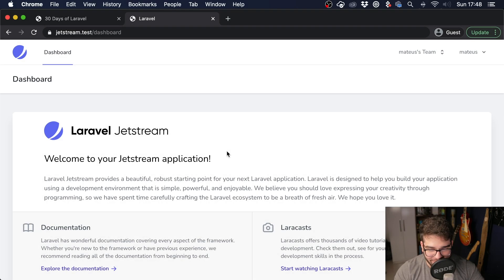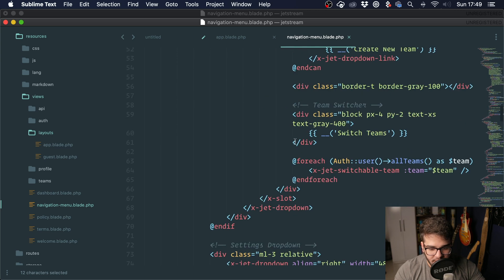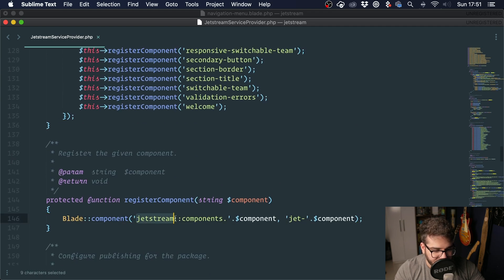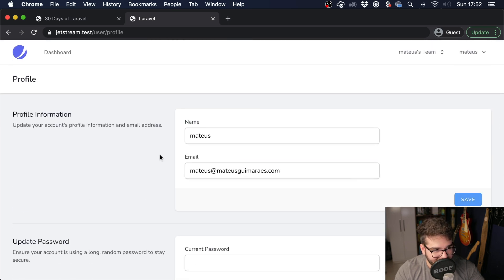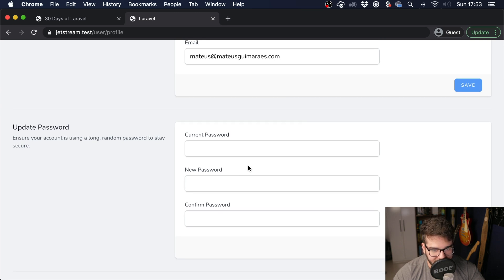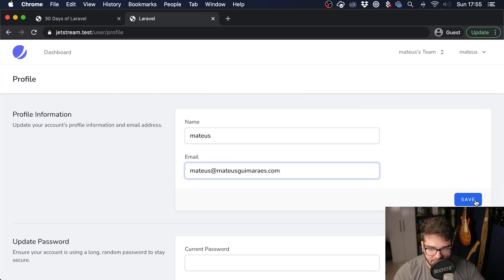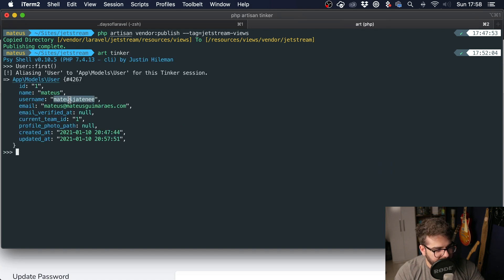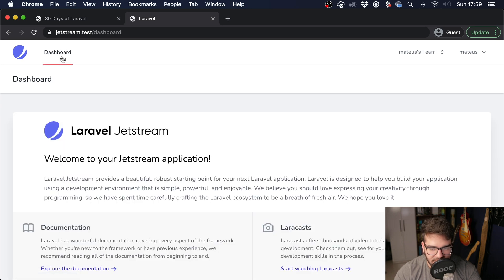Laravel Jetstream: Customizing the UI, Look & Feel and the Back-End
👨‍💻 Sign up for my test-driven development course.